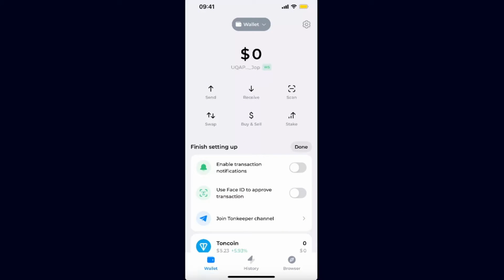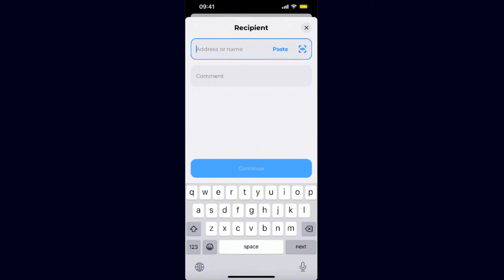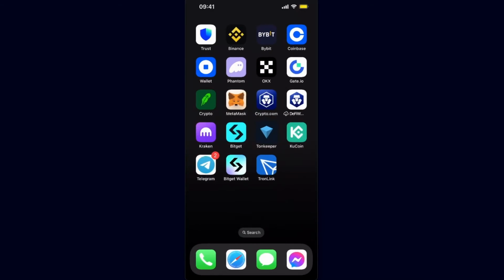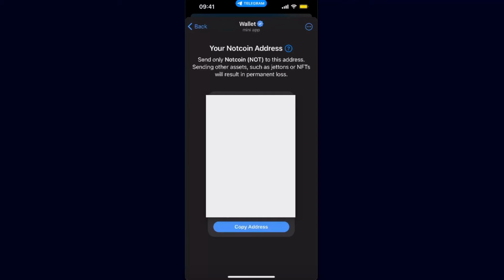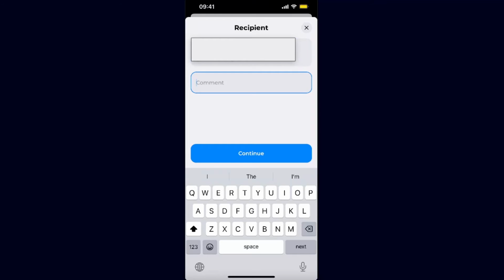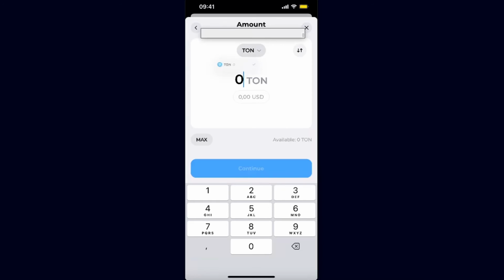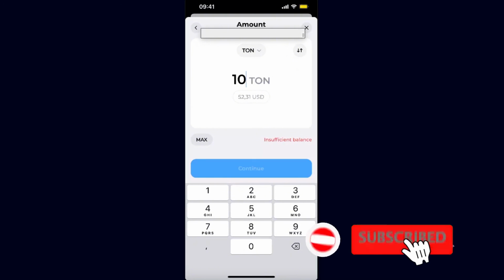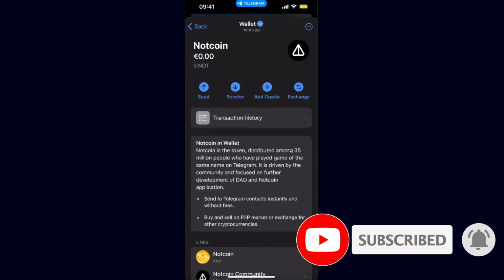How To Transfer Notcoin From Tonkeeper To Telegram Wallet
In this video I show you How To Transfer Notcoin From Tonkeeper To Telegram!